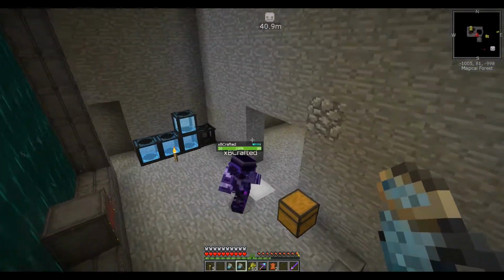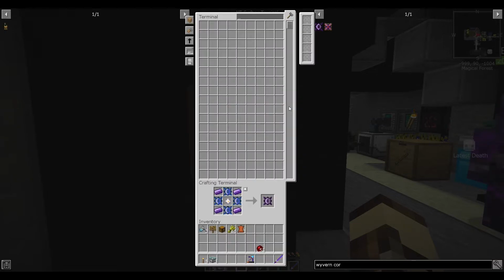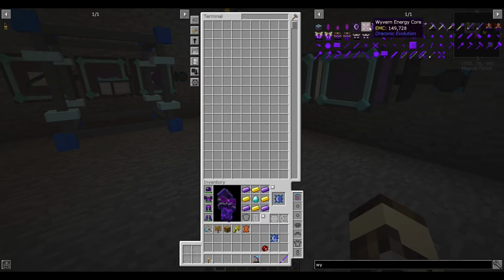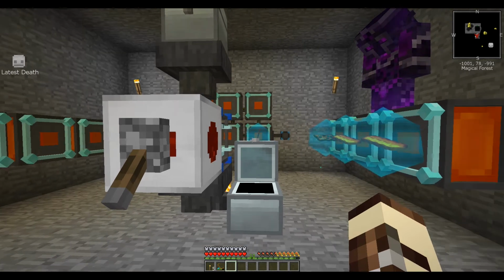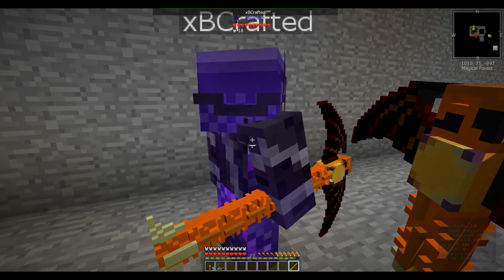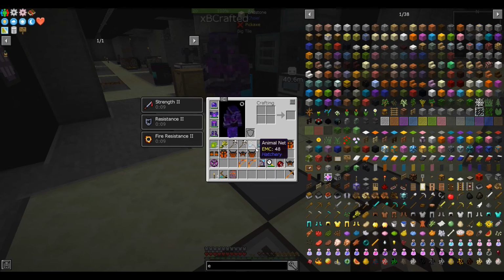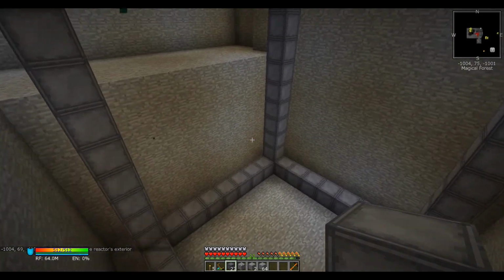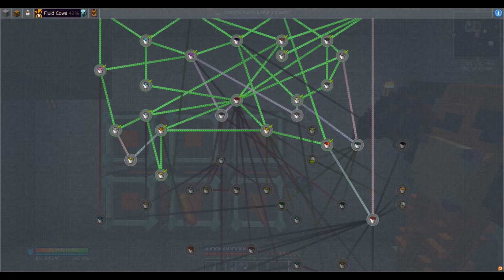You Say You Want an Evolution?: Stoneblock 2 by Feed the Beast: Episode 22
Watch as we explore the Draconic Evolution...